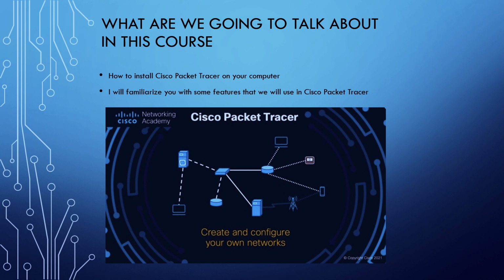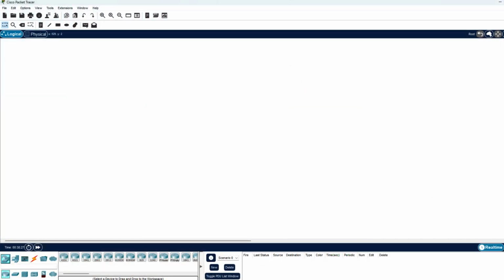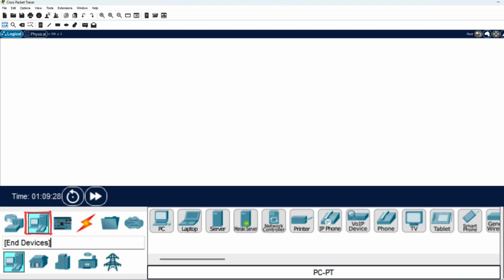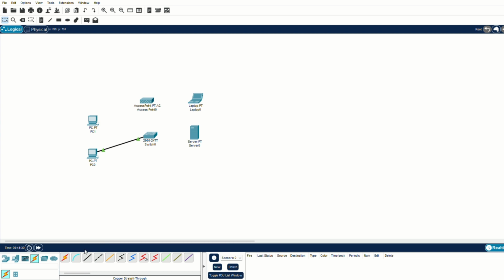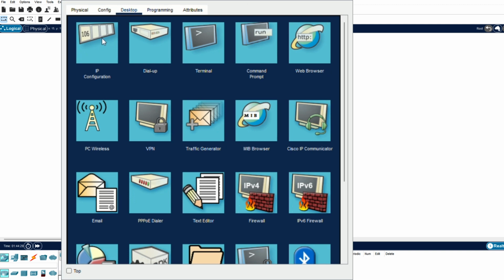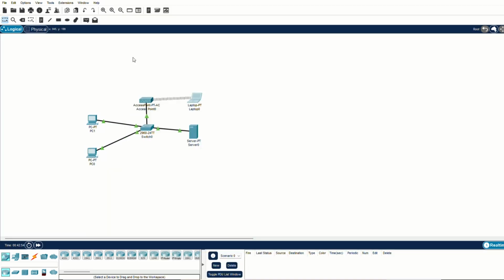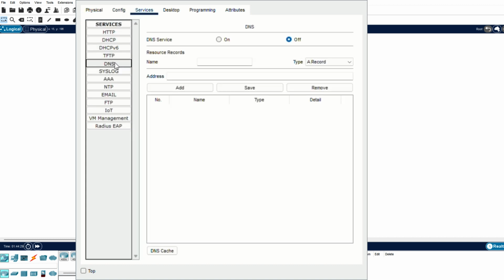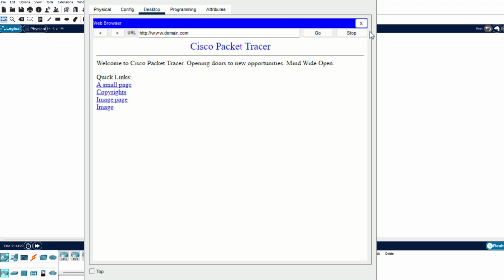Introduction To Cisco Packet Tracer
We will learn the basics of Cisco Packet Tracer 8.2.1 :
- How to install Cisco Packet Tracer on your computer
- I will familiarize you with some Cisco Packet Tracer features